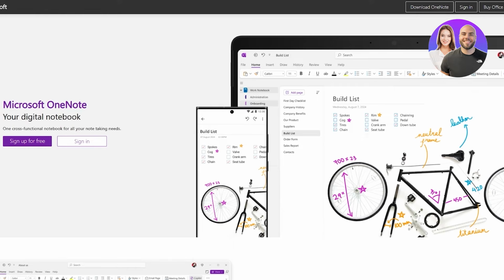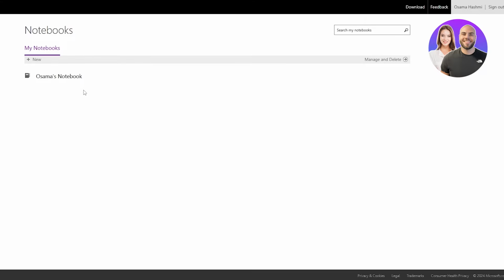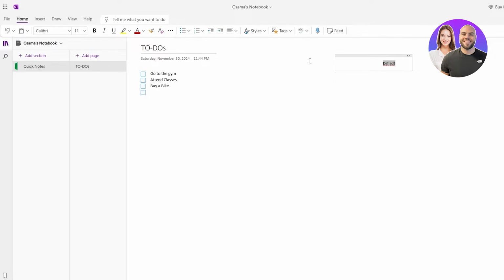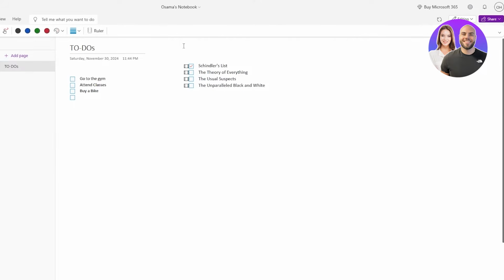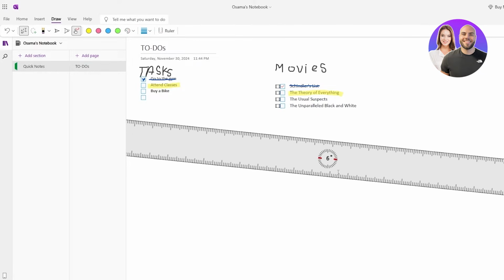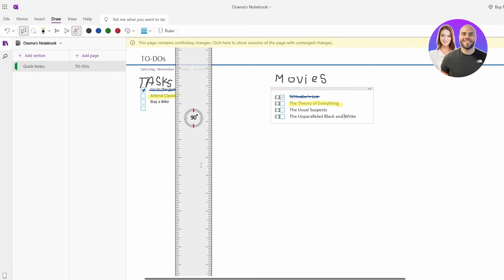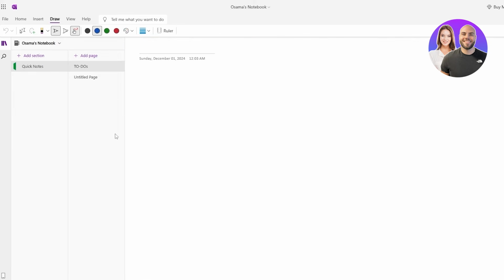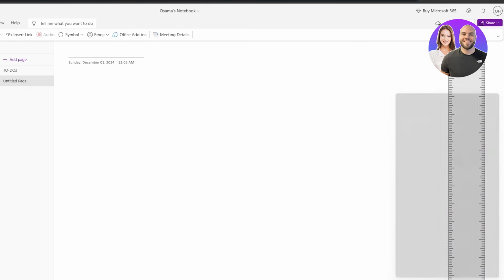OneNote Tutorial 2026: How To Use OneNote For Beginners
In this video, we show you step-by-step how to use OneNote for beginners. You’ll learn everything you need to know to organize notes, create notebooks, and manage your information efficiently.